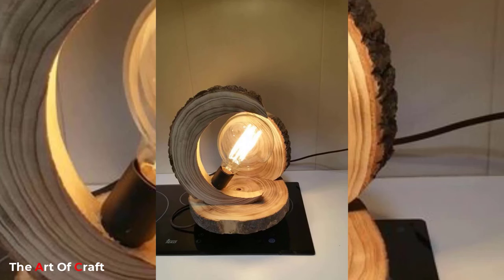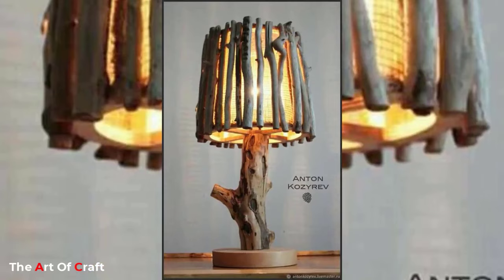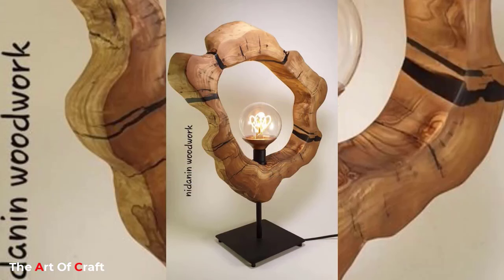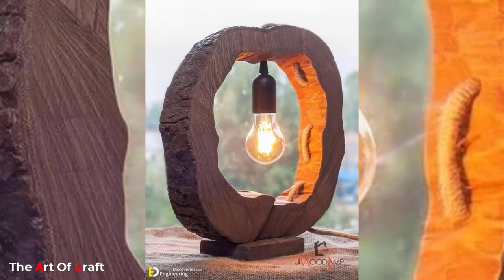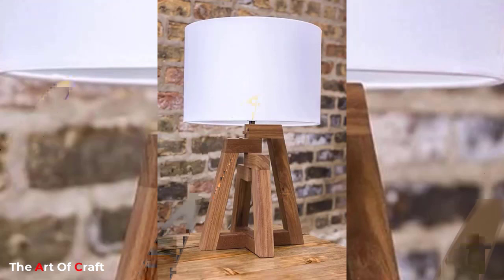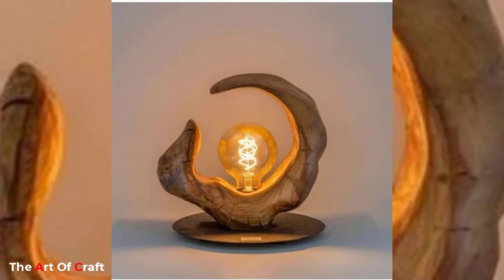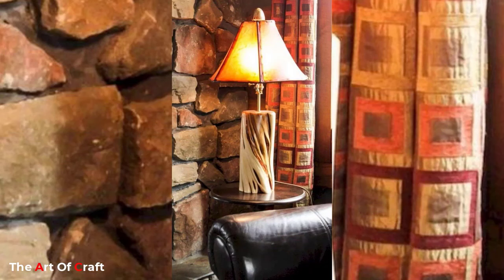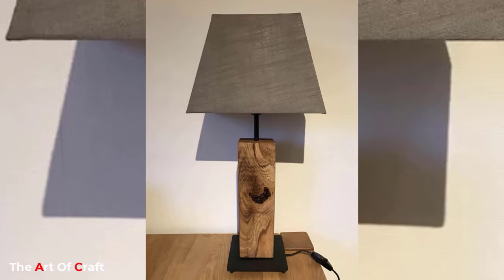DIY Wooden Lamp Ideas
Table lamp is a must decorative item when it come to table decorating.we have collected amazing table lamp design ideas for you. check these amazing ideas and comment below what you think of our collection